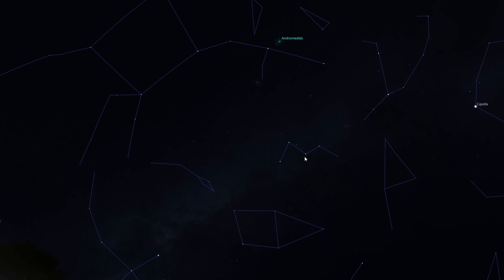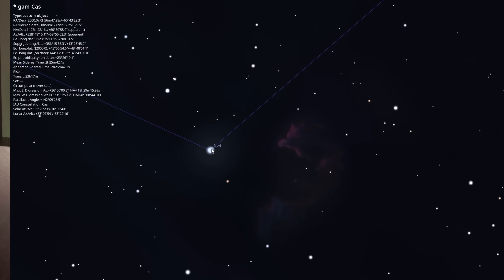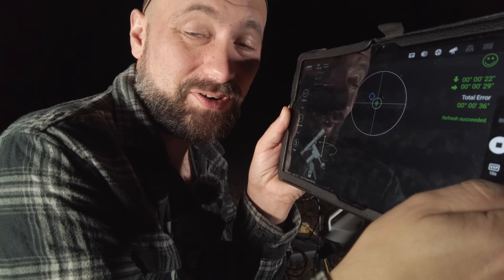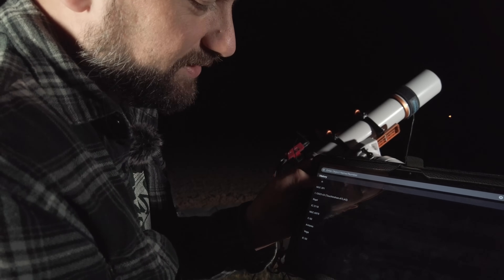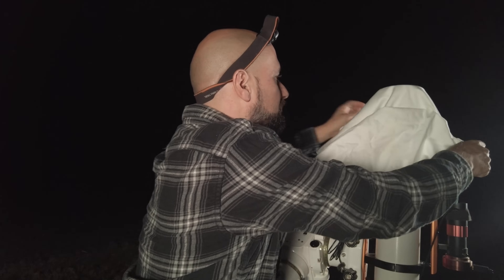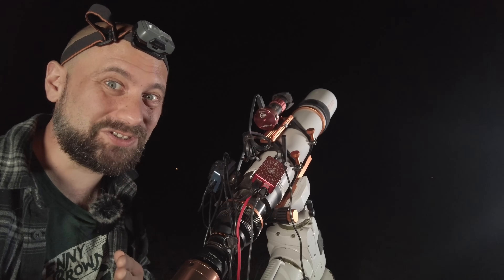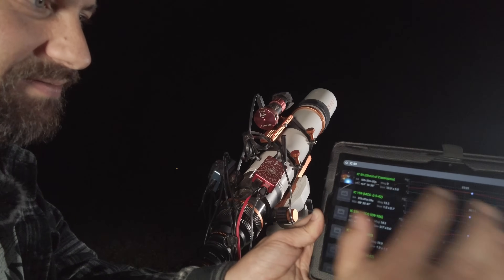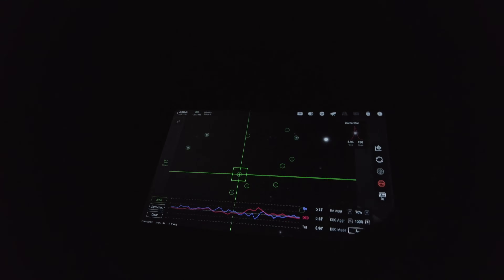Photographing The Ghost Of Cassiopeia for Halloween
In this video I photograph the Ghost Of Cassiopeia on Halloween week. I use an Askar 103Apo telescope and a ZWO 294MC Pro camera on an EQ6-R Pro mount.